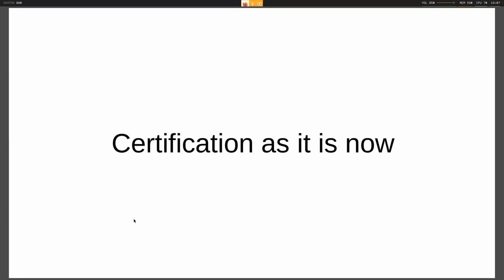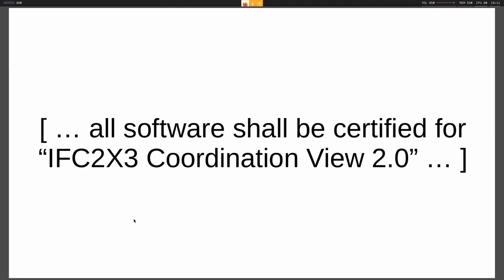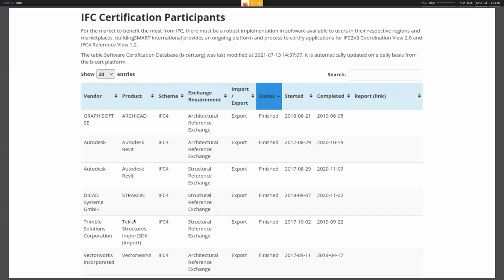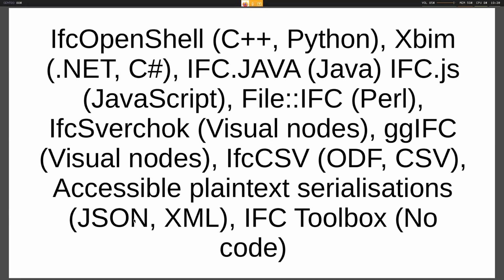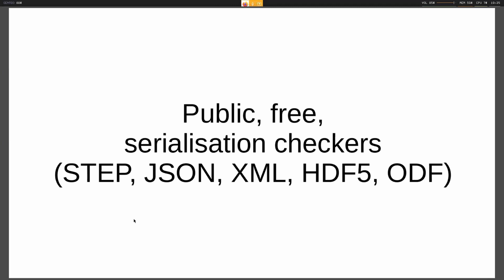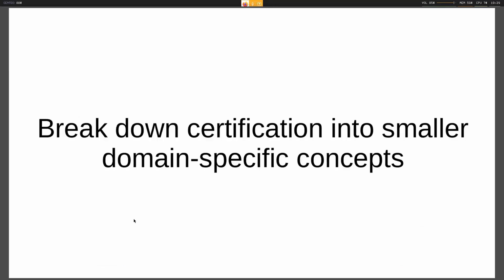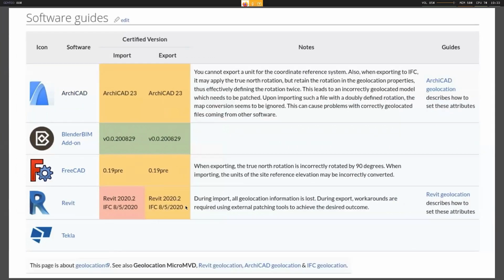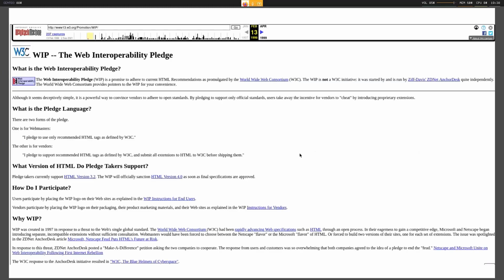Using Gherkin for ‘white box’ IFC software certification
We need to talk about IFC Software Certification.
In this video Dion Moult lays out his opinion and shares some new ideas and technologies.

A must see for openBIM enthusiasts.